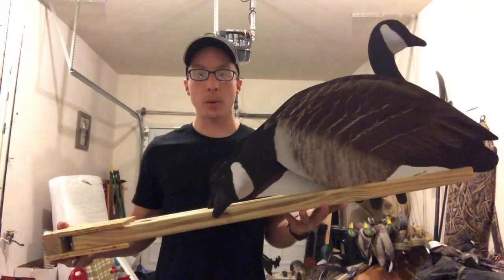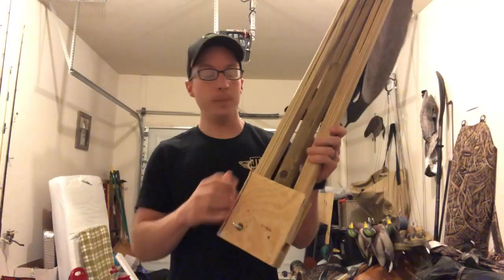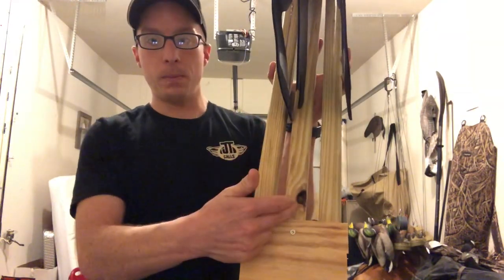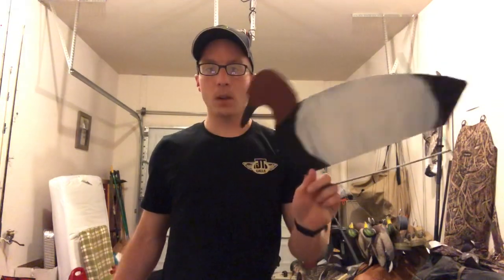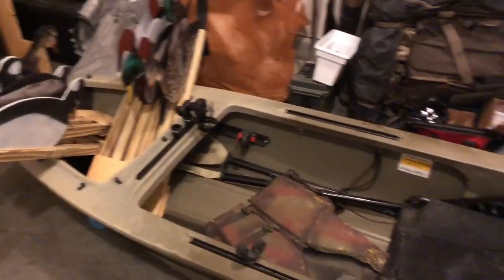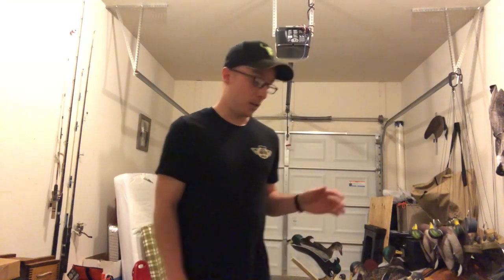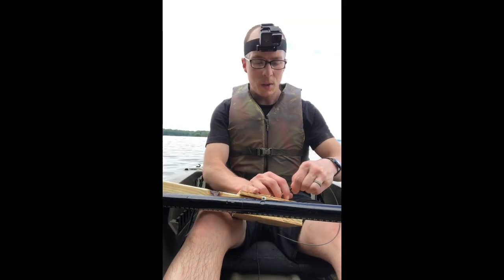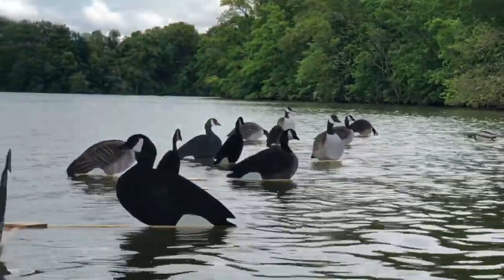How To Make V Boards And MORE!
This video will show you all about the v boards and working with silhouette decoys. I will show how to deploy them from a kayak and all the inner workings. @bigalsdecoys @pitbosswaterfowl